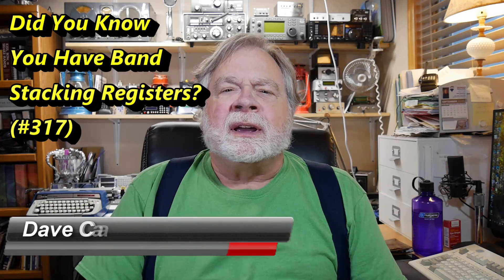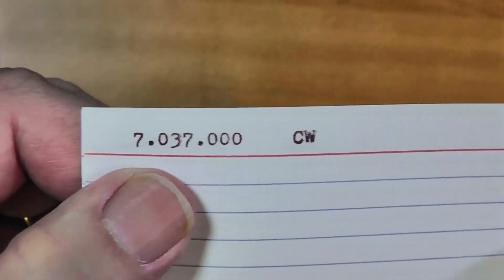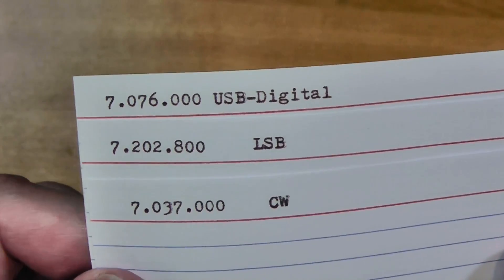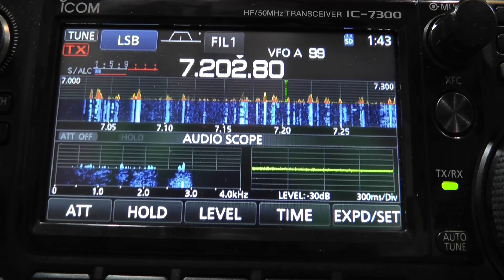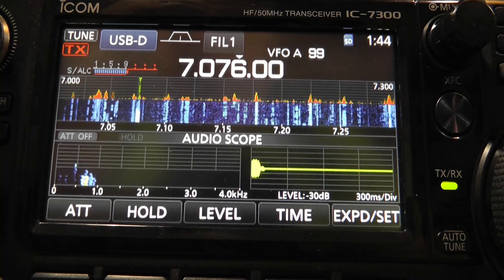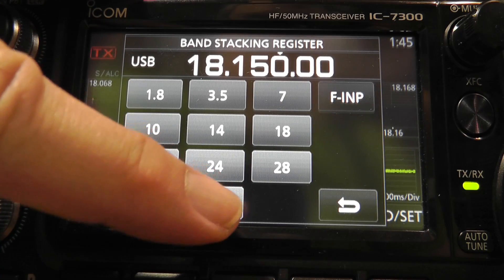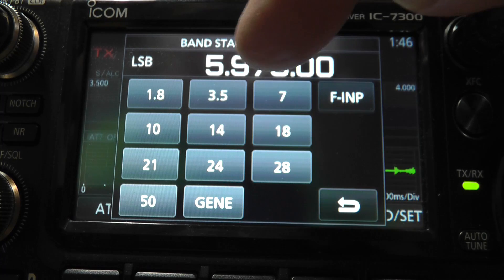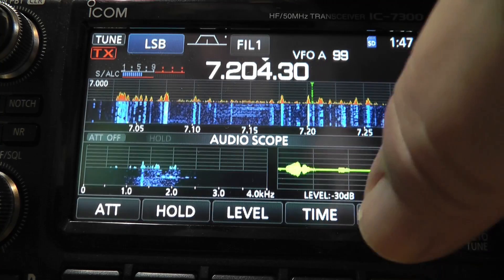Did You Know You Have Band Stacking Registers? (#317)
Let's look at band stacking registers. What's that? You may already have them in your amateur HF rig!